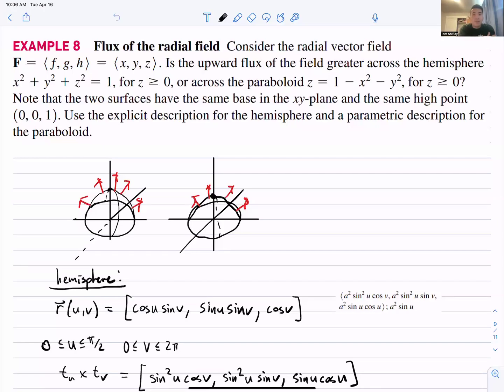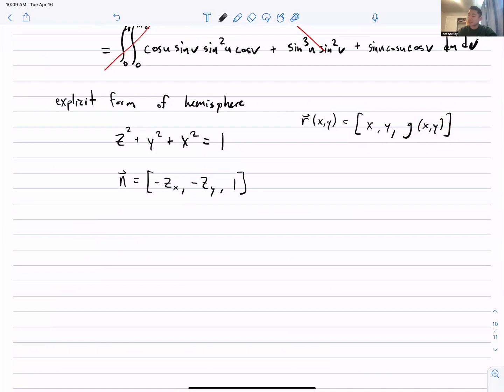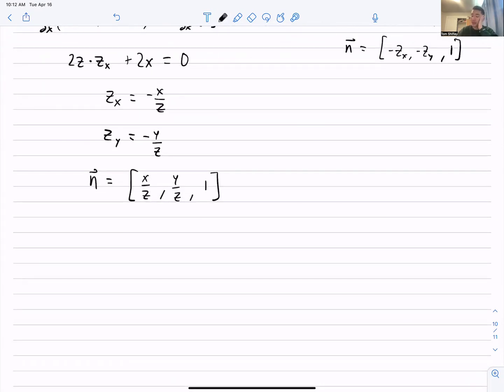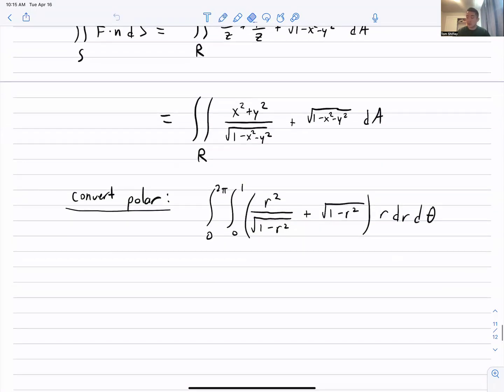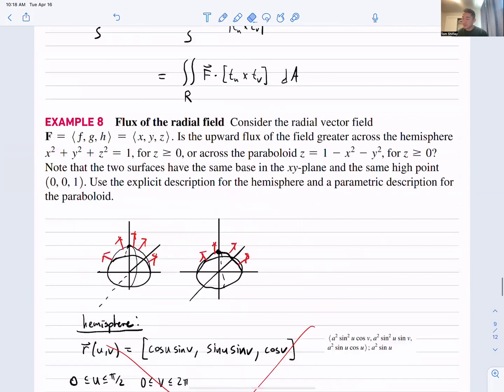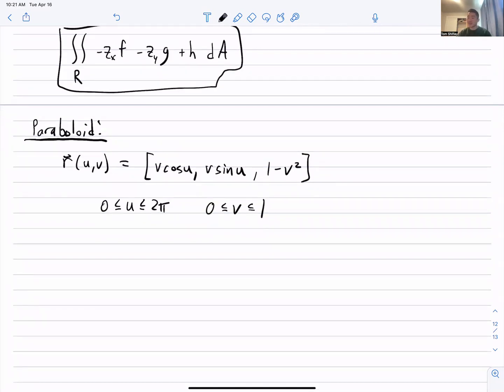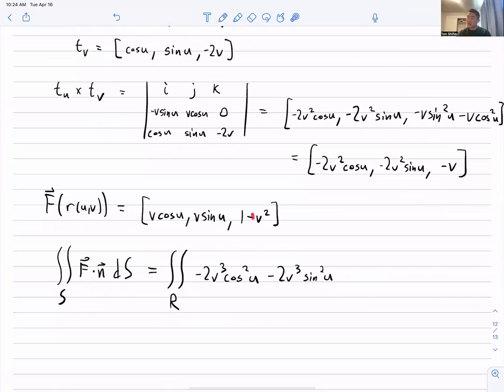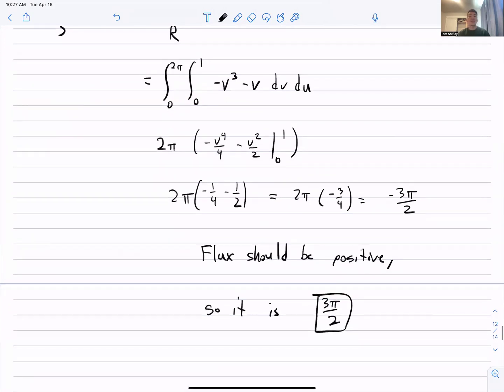Section 17.6 Flux Surface Integral Examples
Finishing up 17.6 and doing two examples of flux surface integrals.